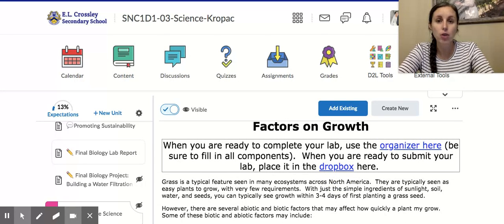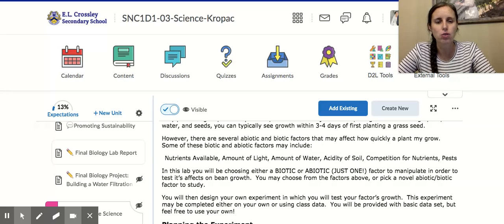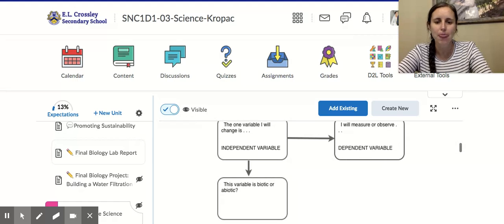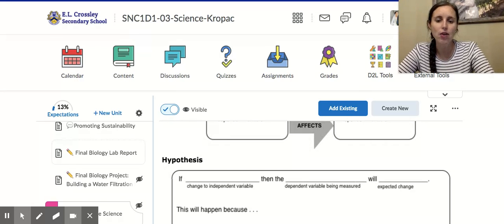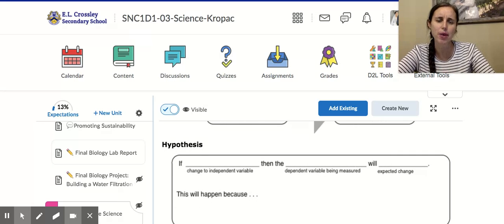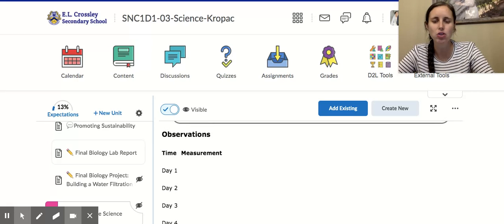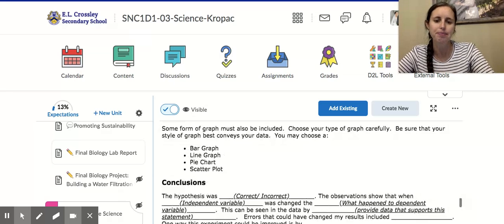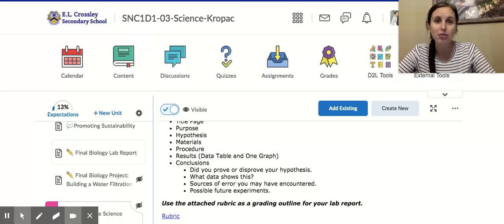Grass Lab Instructions